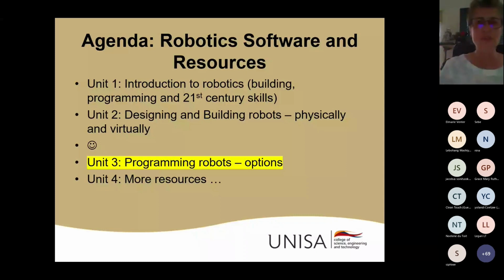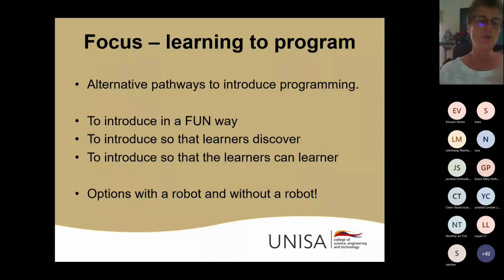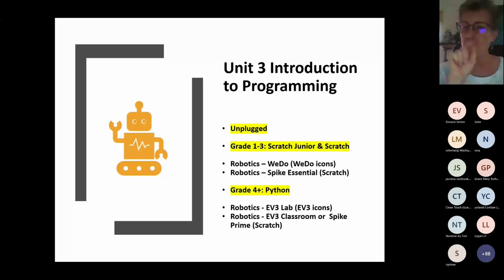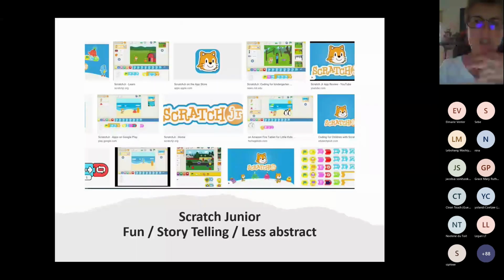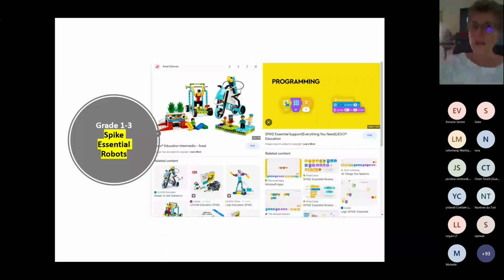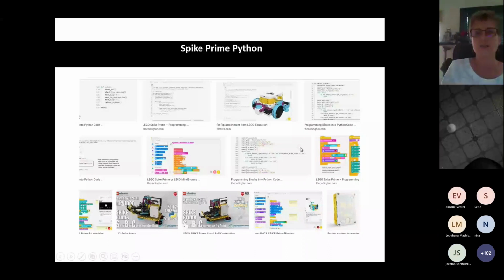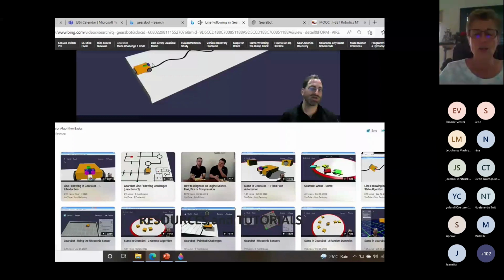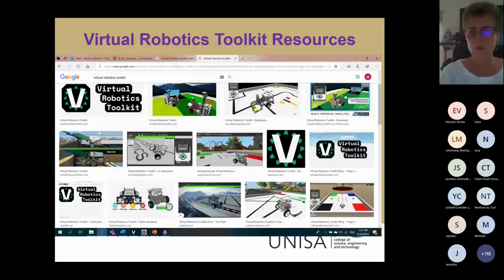USEC Robotics Software Unit 3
USEC Live Online Learning session on the robotics software.